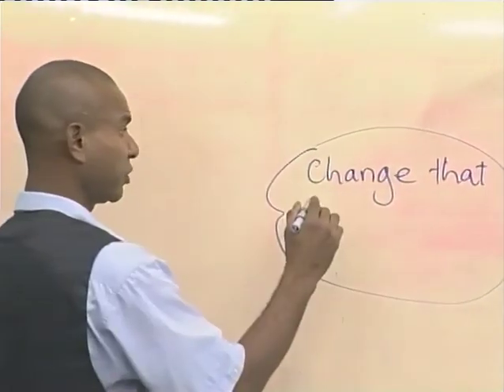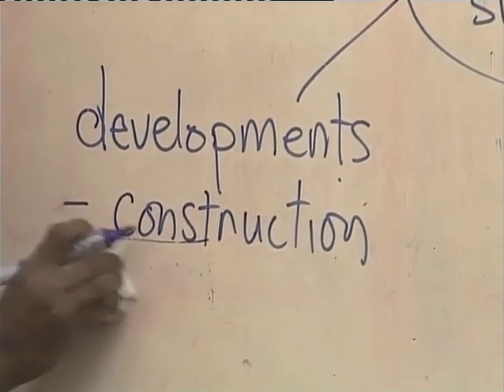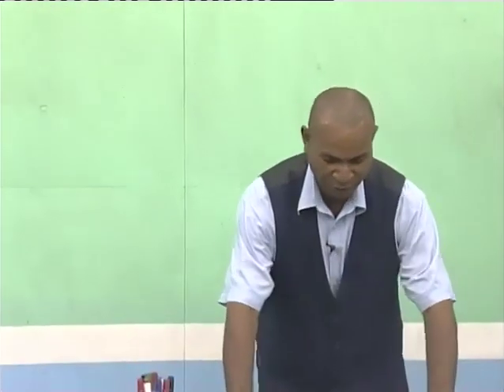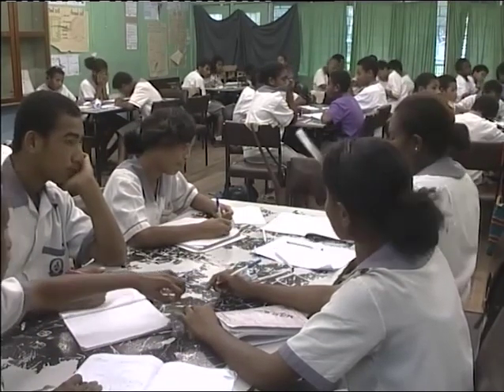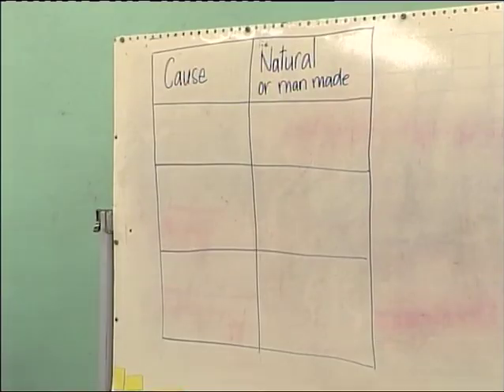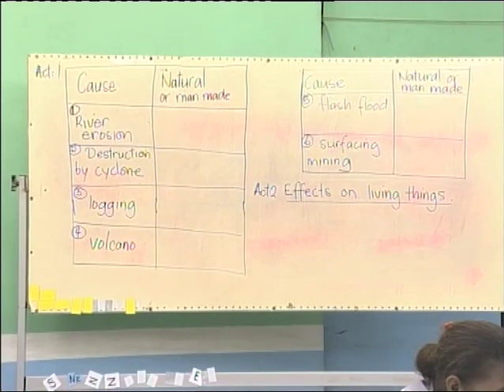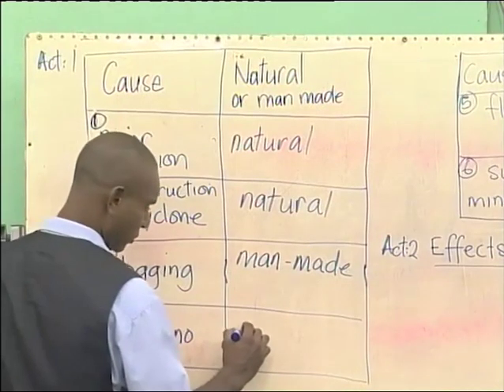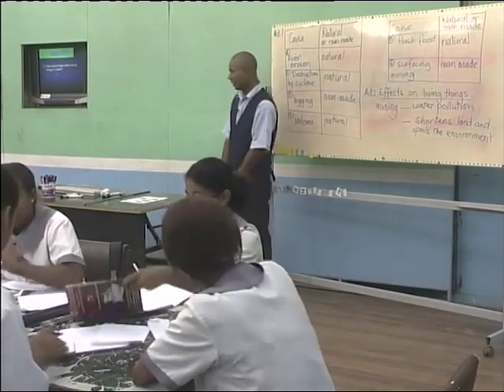Grade 6 Science Lesson 100